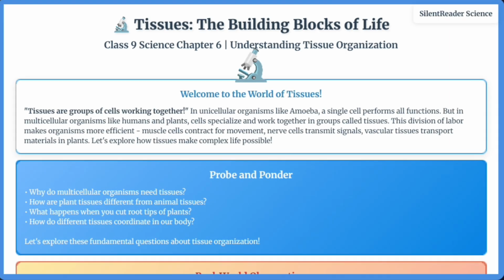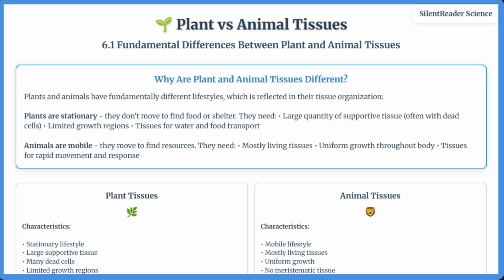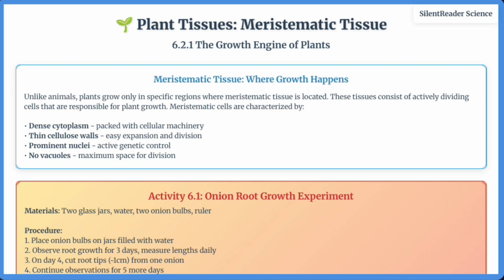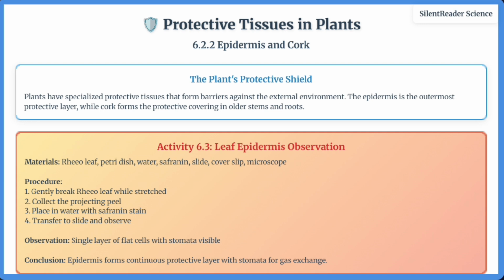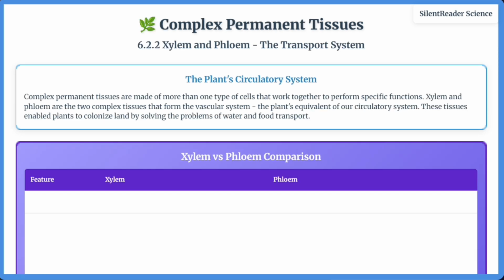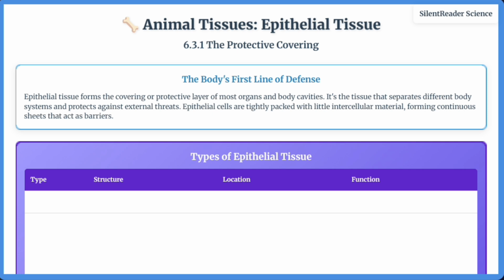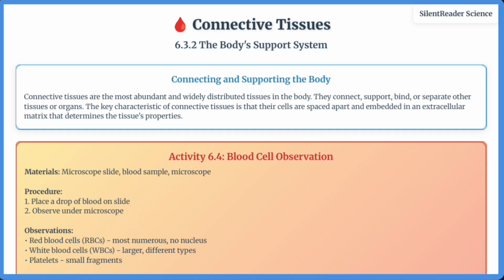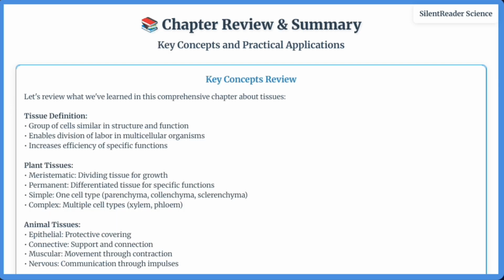Tissues - Complete Chapter 6 | Class 9 Science | Plant & Animal Tissues | Biology | SilentReader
Welcome to our comprehensive lesson on "Tissues" - Class 9 Science Chapter 6! In this engaging video, we explore how cells work together in tissues to make complex life possible in plants and animals.

📚 What You'll Learn:
• Fundamental differences between plant and animal tissues
• Meristematic tissues - the growth engine of plants
• Simple permanent tissues - parenchyma, collenchyma, sclerenchyma
• Complex tissues - xylem and phloem transport systems
• Protective tissues - epidermis and cork
• Four types of animal tissues with detailed structures
• Practical experiments and observations

🌱 Plant Tissues Covered:

Meristematic (Apical, Lateral, Intercalary)

Simple Permanent (Parenchyma, Collenchyma, Sclerenchyma)

Complex Permanent (Xylem, Phloem)

Protective (Epidermis, Cork, Stomata)

🦴 Animal Tissues Covered:

Epithelial (Squamous, Cuboidal, Columnar, Ciliated)

Connective (Blood, Bone, Cartilage, Areolar, Adipose)

Muscular (Striated, Smooth, Cardiac)

Nervous (Neurons, Nerve impulses)

🎯 Interactive Features:
• Animated tissue structures and functions
• Step-by-step experiment demonstrations
• Comparative tables and diagrams
• Real-world applications of tissue knowledge
• Chapter summary and quick revision guide

📖 Perfect For:
• Class 9 CBSE and state board students
• NEET and other medical entrance exam aspirants
• Biology enthusiasts and science students

🔍 Chapter Coverage:

6.1: Plant vs Animal Tissues

6.2: Plant Tissues (Meristematic & Permanent)

6.3: Animal Tissues (Epithelial, Connective, Muscular, Nervous)

All activities and experiments from NCERT

💬 Have questions? Drop them in the comments below - we love helping you learn!

Timestamps:
0:00 Introduction to Tissues
2:30 Plant vs Animal Tissues
5:45 Meristematic Tissue
9:20 Simple Permanent Tissues
13:15 Protective Tissues
17:30 Complex Tissues (Xylem & Phloem)
21:45 Epithelial Tissue
25:20 Connective Tissue
29:10 Muscular & Nervous Tissue
33:00 Chapter Summary & Review